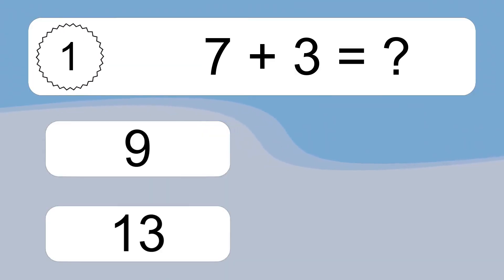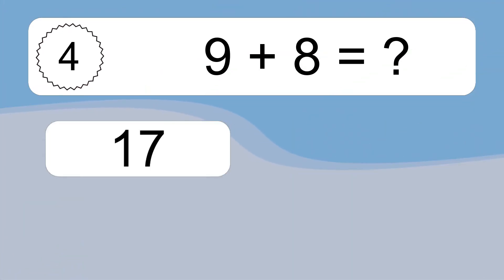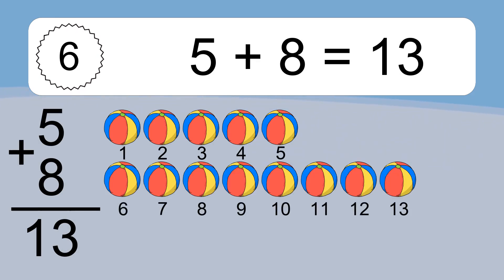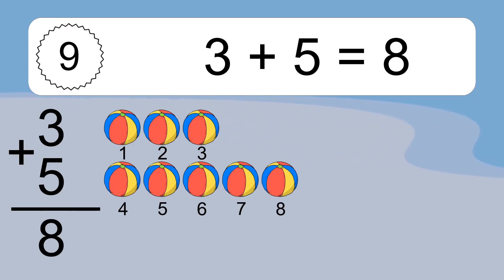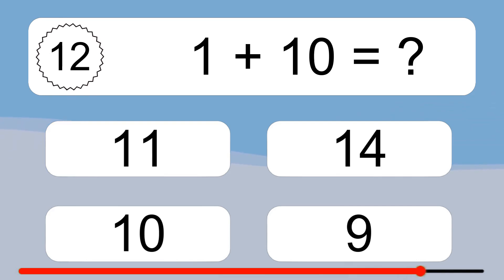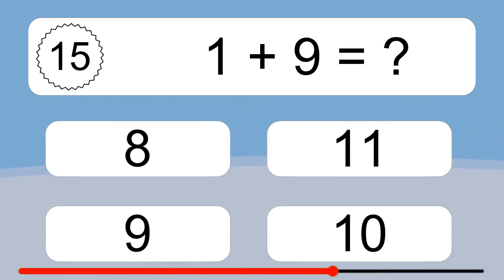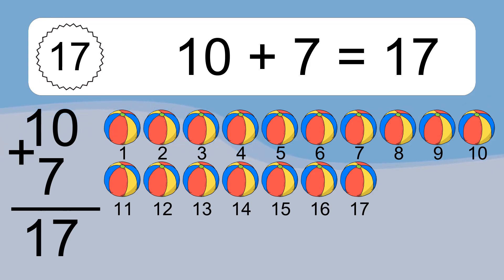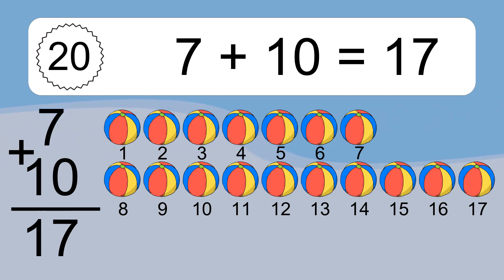20 Addition Quiz Exercises for Kids